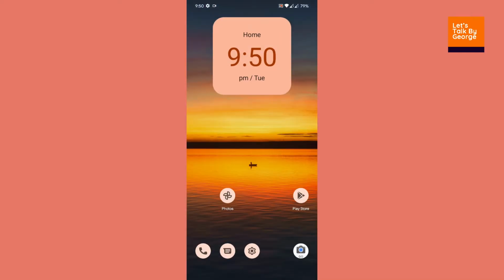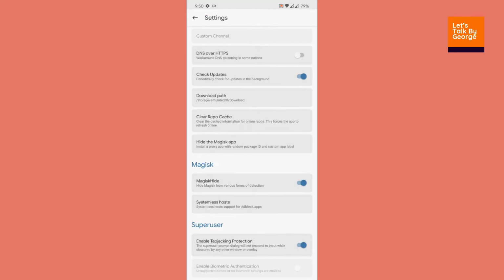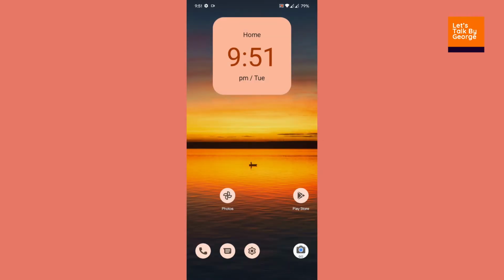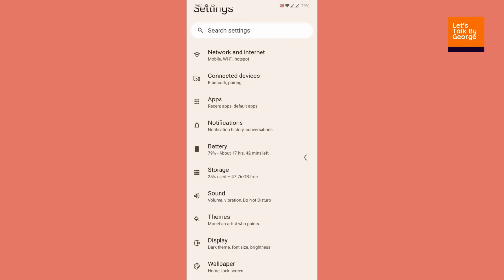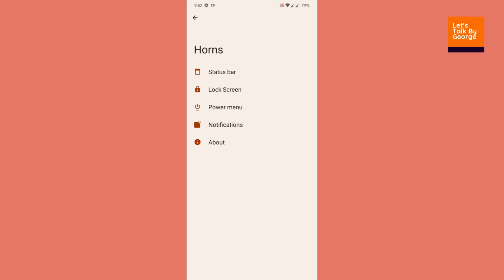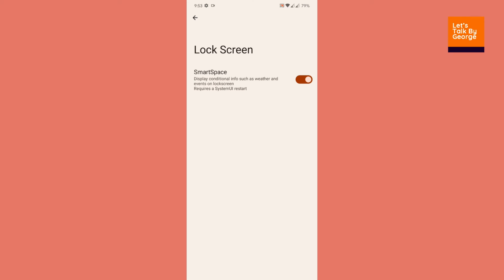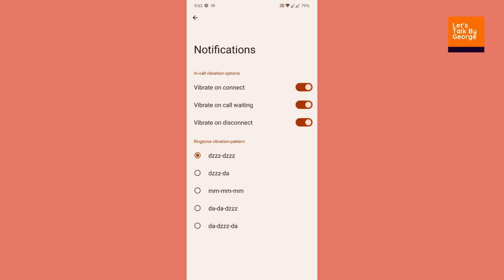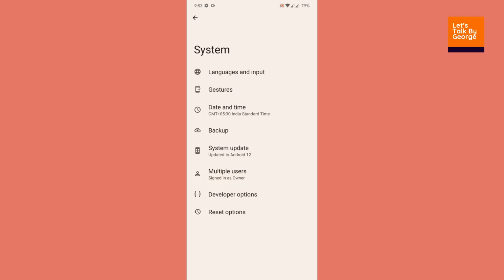Smooth & Stable Android custom rom for POCO M3 / Juice devices | Android 12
Hello & Welcome back to Let's Talk by George,

In today's video we are going to review a rom called STAGOS on POCO M3 Citrus / Juice unified.

Credits:  Rom compiled by Javashin.

Please make sure to join POCO M3 global telegram group to stay updated.